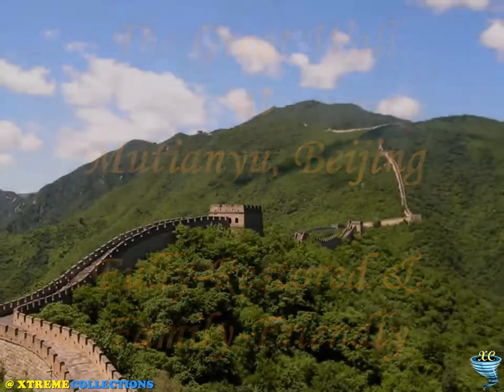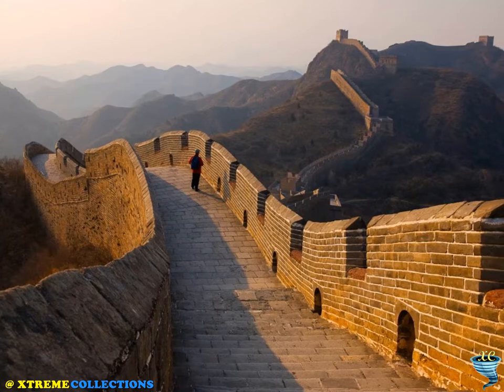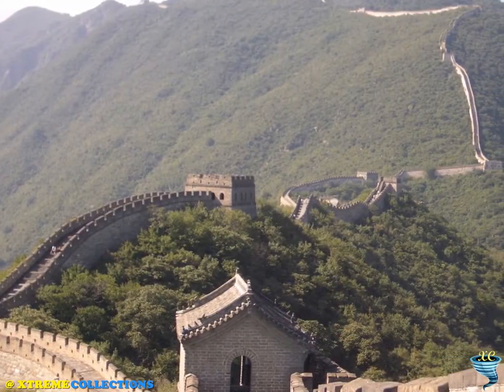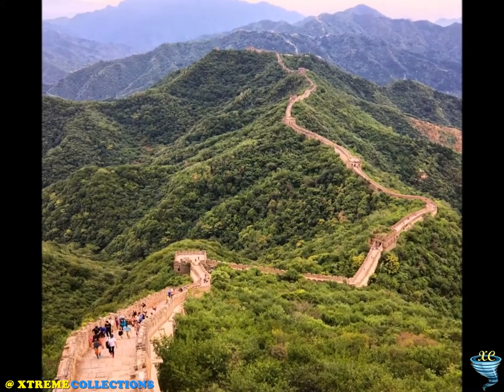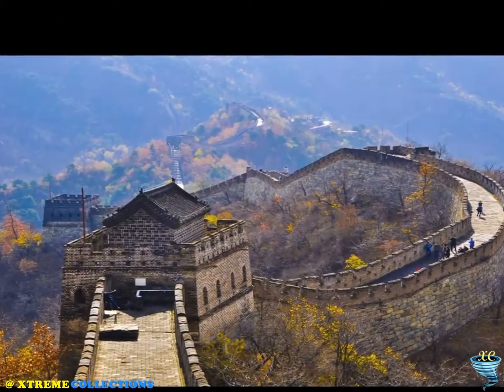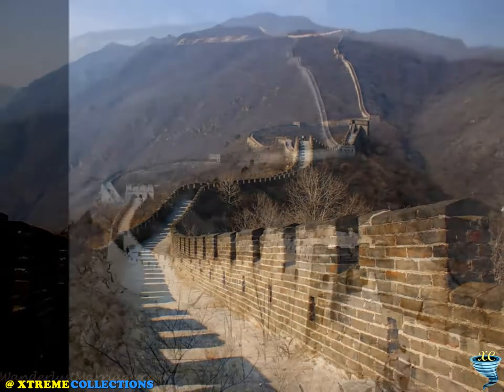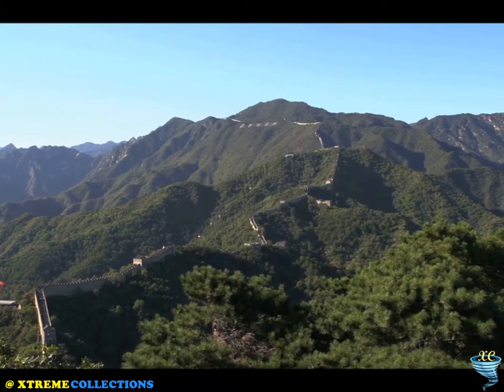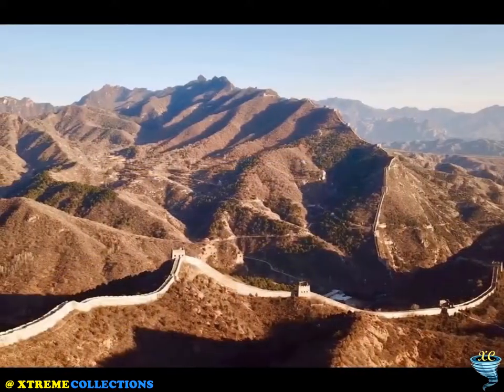The Great Wall at Mutianyu — Fully-Restored, Family-Friendly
Mutianyu (Chinese: 慕田峪; pinyin: Mùtiányù) is a section of the Great Wall of China located in Huairou County 70 km northeast of central Beijing. The Mutianyu section of the Great Wall is connected with Jiankou in the west and Lianhuachi in the east. As one of the best-preserved parts of the Great Wall, the Mutianyu section of the Great Wall used to serve as the northern barrier defending the capital and the imperial tombs.
First built in the mid-6th century during the Northern Qi, the Mutianyu section is older than the Badaling section of the Great Wall. During the Ming dynasty, under the supervision of General Xu Da, construction of the present wall began, building over the previous wall. In 1404, a pass was built in the wall. In 1569, the Mutianyu Great Wall was rebuilt and till today most parts of it are well preserved. The Mutianyu Great Wall has the largest construction scale and best quality among all sections of Great Wall.
Built mainly with granite, the wall is 7–8.5 metres high and the top is 4–5 metres wide. Compared with other sections of Great Wall, Mutianyu Great Wall possesses unique characteristics in its construction.

Watchtowers are densely placed along this section of the Great Wall - 22 watchtowers on this 2,250-metre-long stretch.
Both the outer and inner parapets are crenelated with merlons, so that shots could be fired at the enemy on both sides - a feature very rare on other parts of the Great Wall.
The Mutianyu Pass consists of 3 watchtowers, one big in the centre and two smaller on both sides. Standing on the same terrace, the three watchtowers are connected to each other inside and compose a rarely seen structure among all sections of Great Wall.
Besides, this section of Great Wall is surrounded by woodland and streams. The forest-coverage rate is over 90 percent.

Today, this section of wall is open to visitors. There are three methods of ascent and four methods of descent to choose from. Besides utilizing 4000+ steps, visitors may also choose between a two-rider chairlift or four-rider gondola lift up from the foothills to the level of the wall, which runs along the ridges above. These lifts may also be used to descend. Another feature of the wall at Mutianyu is an alternate method of descent by single-rider personal wheeled toboggan. This allows single riders to descend from the wall to the valley on a winding metal track.

Adjacent to the Mutianyu wall is its namesake village, which has been hailed by the Chinese government as a model village because of its rebirth largely thanks to tourism and glassware industries. Mutianyu Village is twinned with the village of Shelburne Falls in the U.S. state of Massachusetts.

Due to its proximity to the Jiankou Great Wall, the Mutianyu-Jiankou trail is becoming one of the most popular Great Wall hikes. As Jiankou is in a state of disrepair, this hike combines the preserved condition of Jiankou's Great Wall with the classic restorative brickwork of Mutianyu.